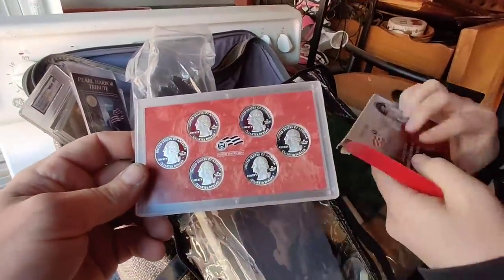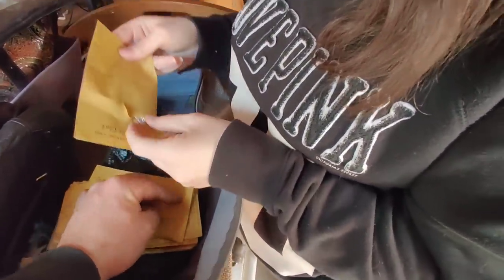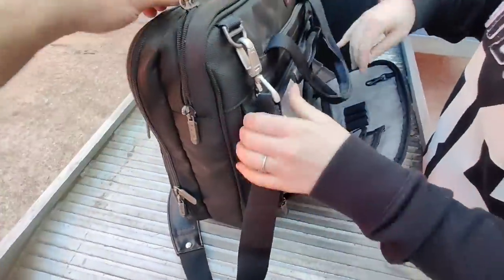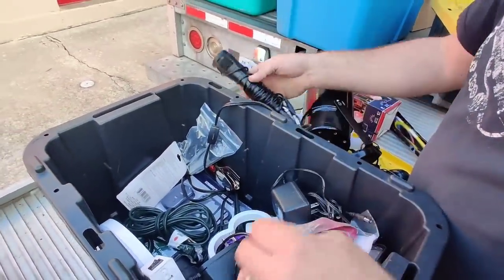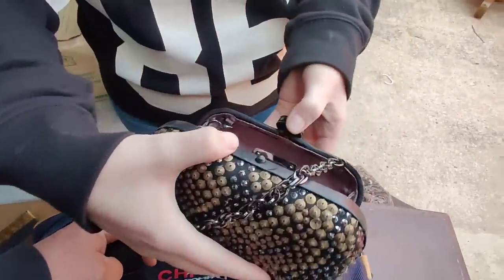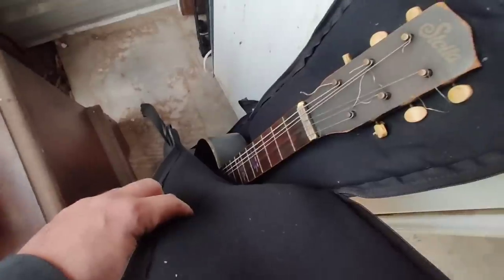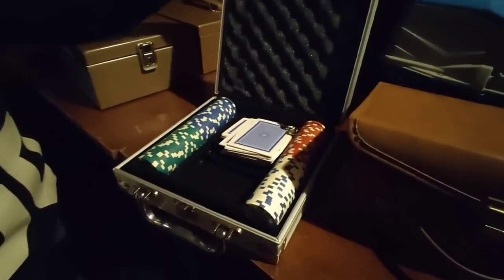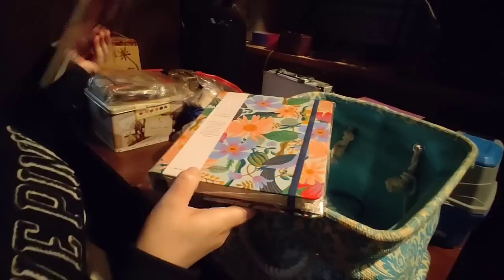She HOARDED her JEWELRY away... But I discovered it! Why would she leave all this behind?!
Join Whatnot with this link and receive $10 off your first purchase!

If you're interested in checking out our ebay store, here's the link!

Leave us some love in the comments section, we sure do love reading them!!